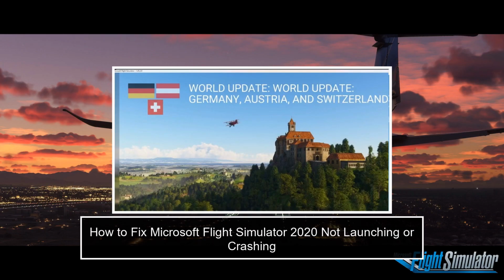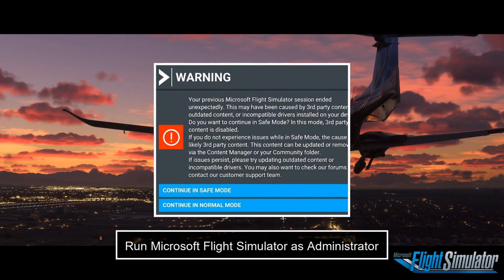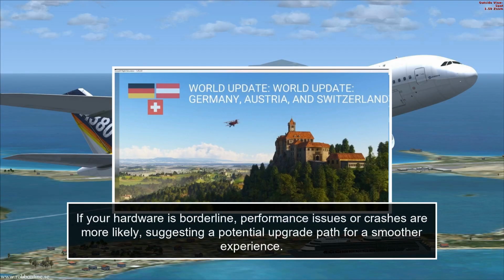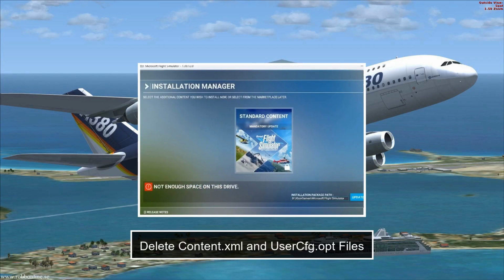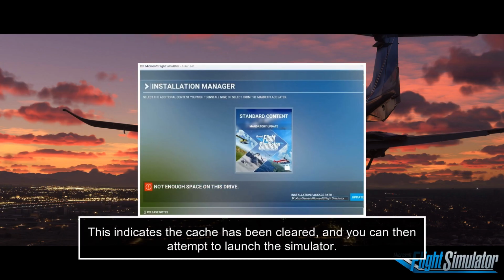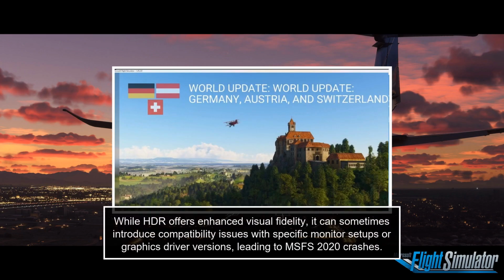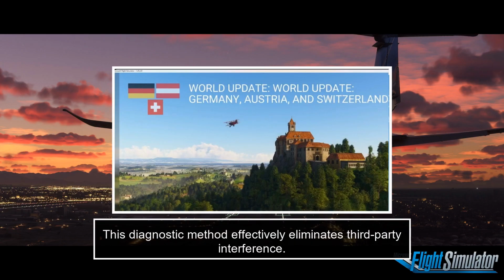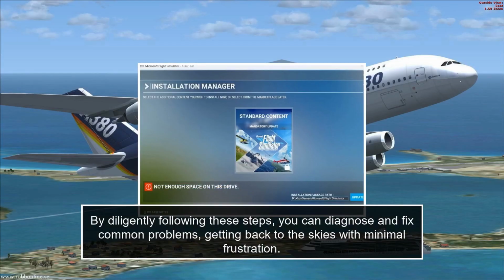How to Fix Microsoft Flight Simulator 2020 Not Launching or Crashing on Loading Screen (Install Olde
Microsoft Flight Simulator 2020, an unparalleled virtual aviation experience, can unfortunately be plagued by persistent launch failures and crashes during critical loading sequences. Users frequently encounter scenarios where the game prompts for safe mode startup only to fail completely, preventing access to the simulator. These frustrating issues often stem from a complex interplay of factors including system software conflicts, corrupted game data, and crucially, incompatible or misconfigured graphics drivers. Modern GPU architectures, particularly newer series like NVIDIA's RTX 40, are especially susceptible to these driver-related instabilities, where the latest official drivers can inadvertently introduce unforeseen incompatibilities leading to immediate game termination upon launch or during scenery initialization.

Our comprehensive technical analysis targets the most impactful solutions, emphasizing a systematic approach to driver management. The primary and most frequently overlooked resolution involves installing an older, stable graphics driver version. This process necessitates the precise removal of all current driver components to prevent residual conflicts. We advocate utilizing Display Driver Uninstaller (DDU) in Windows Safe Mode to perform a thorough, clean uninstallation of existing drivers. Following this meticulous removal, the installation of a previously downloaded, officially archived, and verified stable driver version for your specific GPU is paramount. Opting for a custom installation allows for the selective exclusion of potentially conflicting bundled software, ensuring a lean and optimized driver environment. This foundational step is instrumental in stabilizing the simulator, often resolving immediate launch failures and loading screen crashes attributed to driver incompatibility.

Beyond driver management, effective troubleshooting extends to verifying game file integrity through platform-specific repair utilities, ensuring the game executable possesses adequate administrative privileges, and disabling third-party overlays that can inject conflicting code. Furthermore, maintaining an updated Windows operating system, clearing the game's rolling cache, and performing checks on community folder add-ons are crucial for preserving stability. For deeper system-level issues, adjusting virtual memory, reinstalling Gaming Services, and updating core runtime components like DirectX and Visual C++ are vital. In intractable cases, a clean reinstallation of the simulator remains a definitive last resort. By adhering to these diagnostic and corrective procedures, virtual pilots can systematically eliminate common points of failure, ensuring Microsoft Flight Simulator 2020 achieves stable operation and delivers the immersive experience it promises.

0:00 Intro & Problem Overview
1:05 Technical Causes & Primary Fix
2:00 Install Older Graphics Driver (Primary Solution)
2:55 Use Display Driver Uninstaller (DDU)
3:45 Clean Install Older Driver
4:30 Verify Game Files Integrity
5:15 Run as Administrator
6:00 Disable Third-Party Overlays
6:45 Check Minimum System Requirements
7:25 Update Windows
8:05 Disable Antivirus/Firewall
8:45 Clear Rolling Cache
9:25 Delete Content.xml & UserCfg.opt
10:10 Check Community Folder for Conflicts
10:55 Reset Microsoft Store Cache
11:35 Reinstall Gaming Services
12:20 Adjust Virtual Memory (Page File)
13:05 Update DirectX & Visual C++
13:50 Disable HDR
14:30 Check Competing Background Applications
15:10 Run Disk Check (CHKDSK)
15:50 Perform a Clean Boot
16:30 Reinstall Microsoft Flight Simulator (Last Resort)
17:15 Monitor System Temperatures
18:00 Conclusion